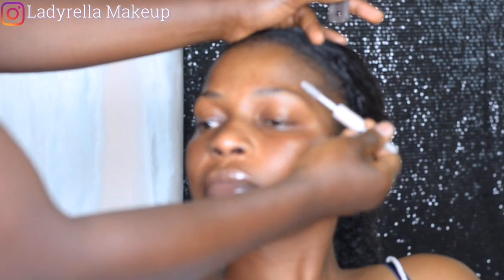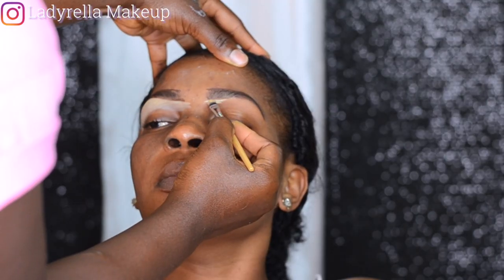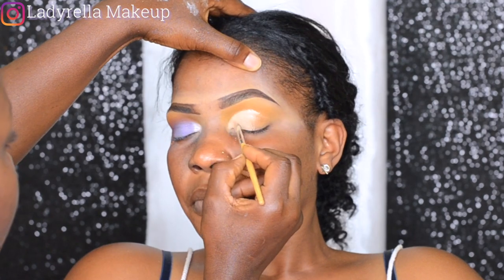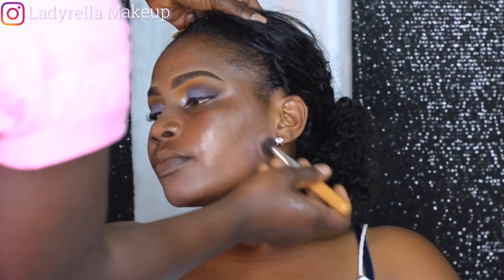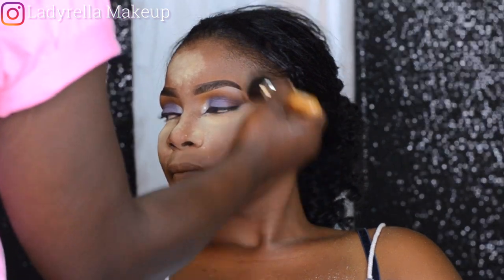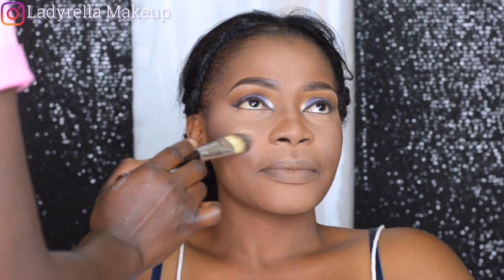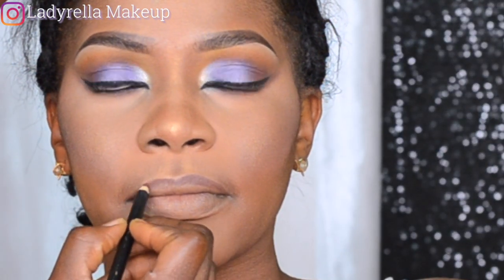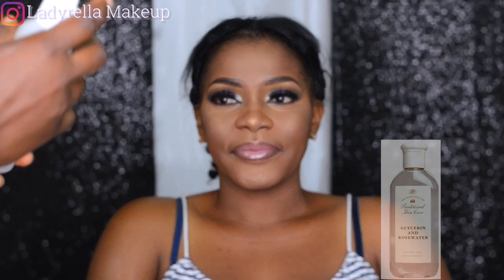MAKEUP 101 || How To Apply Makeup | MAKEUP TUTORIAL | Ladyrella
This video is a makeup tutorial on how to make a client up be it a bride or not.

I promised i was going to leave the names of the MAC eyeshadows right here in the description. So here are their names in their order of appearance.

-PARFAIT AMOUR
-FIG 1
-SHADOWY LADY

Camera used: Nikon D5100
Lens used: Nikkor 50mm 1.8g
Editor: Final Cut Pro